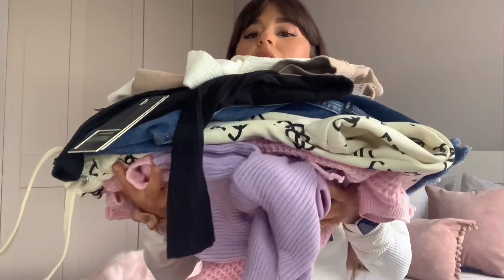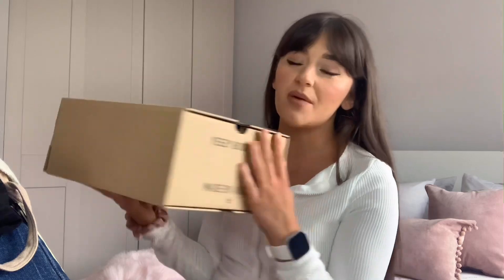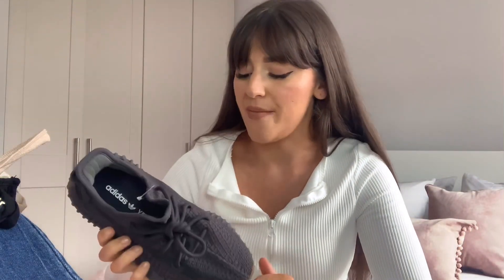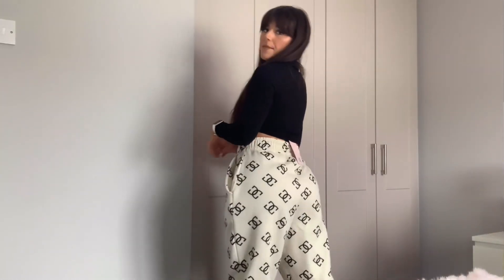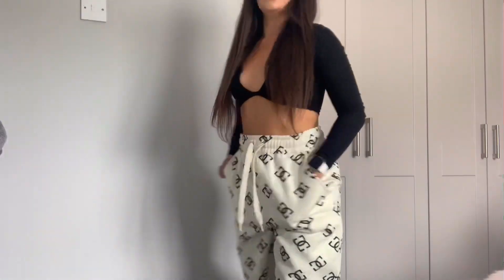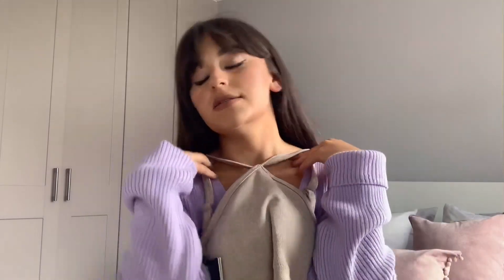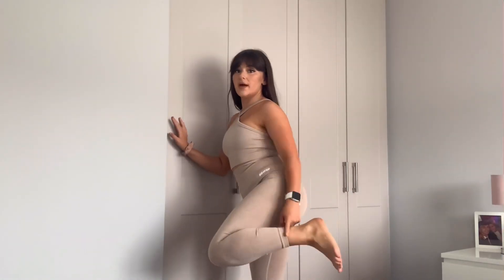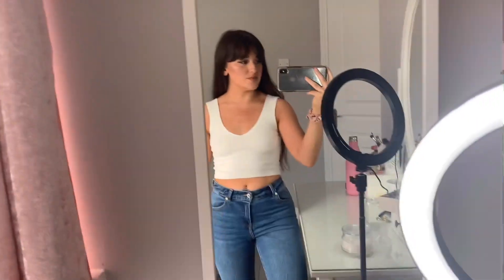TRY ON HAUL - YEEZYS 350 & BOANDTEE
Hey lovlies🥰🥰
 Welcome back and thank you soooo much for watching !!
 All links below for outfits ❤️
BLACK CO ORD

bershka items are gone off website sorry ! :(